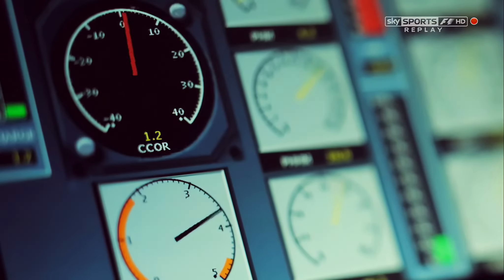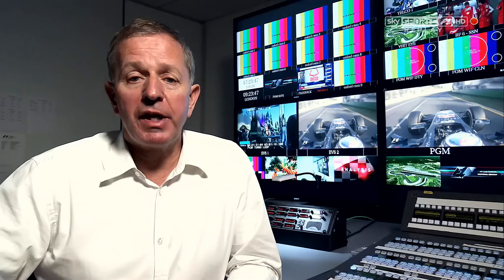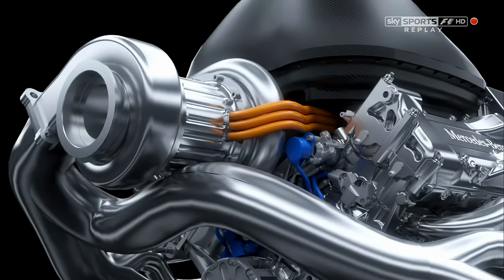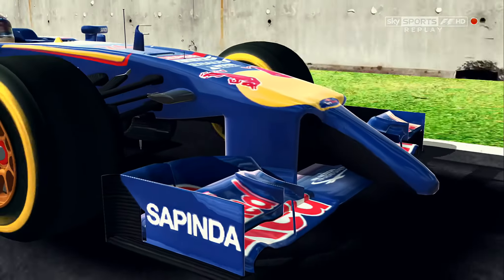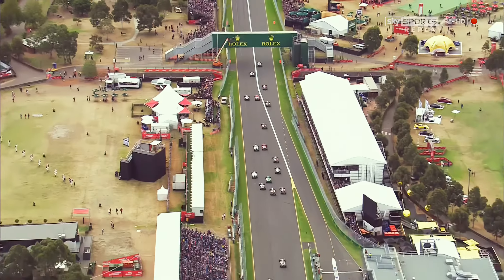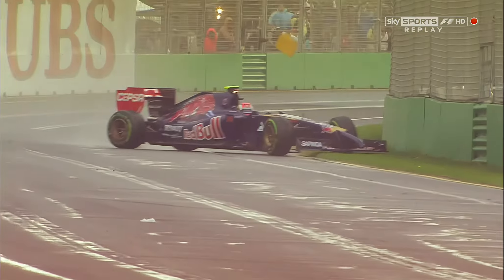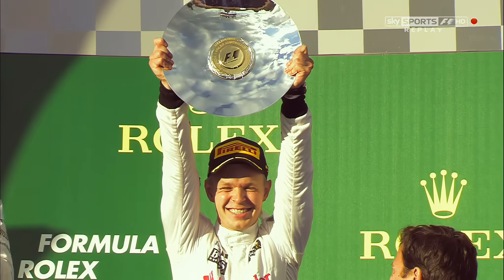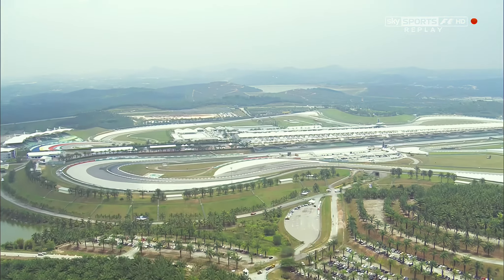2014 F1 Opening Sky Summary